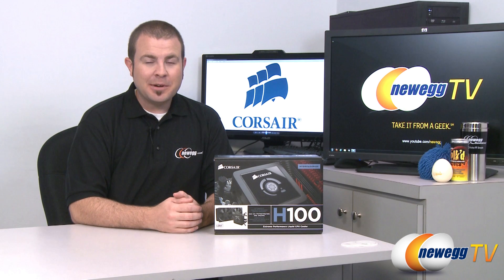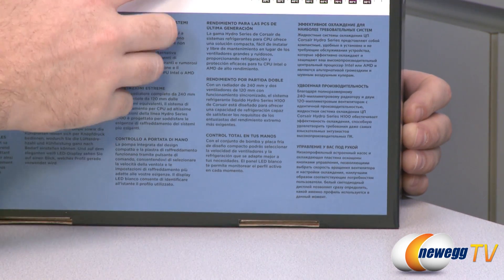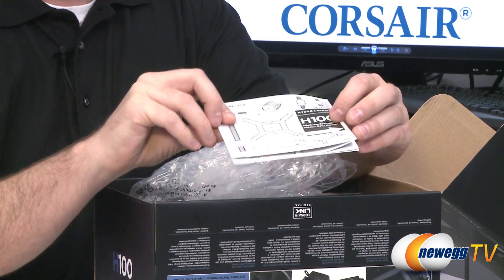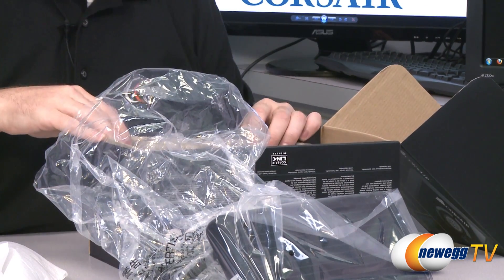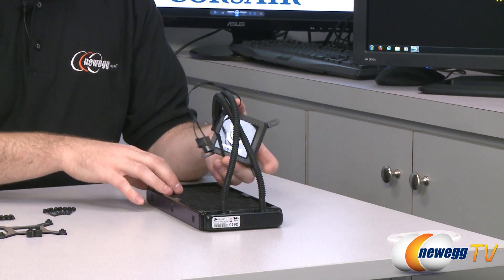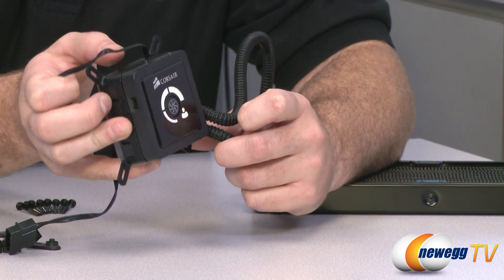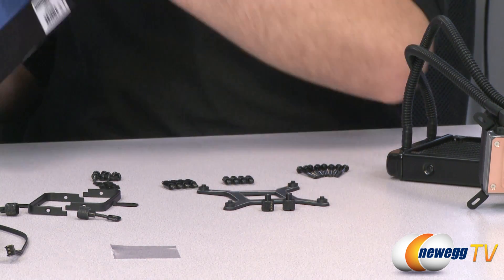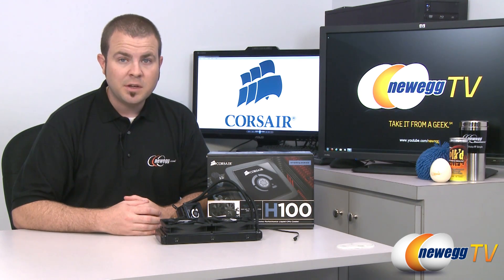Newegg TV: CORSAIR H100 Extreme Performance Liquid CPU Cooler Overview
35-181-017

Here we have a H100 Extreme Performance Liquid CPU Cooler, made by CORSAIR . Check out the video for more info!

- Credits -
Presenter: Paul
Producer: Lam
Camera: Danny
Post-Production: Kyle